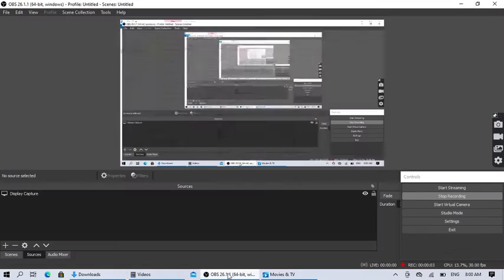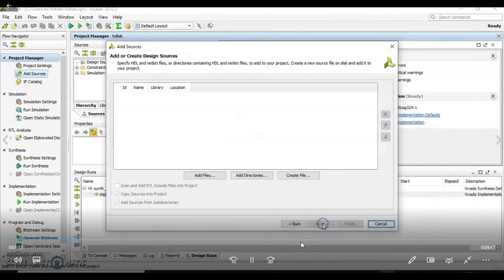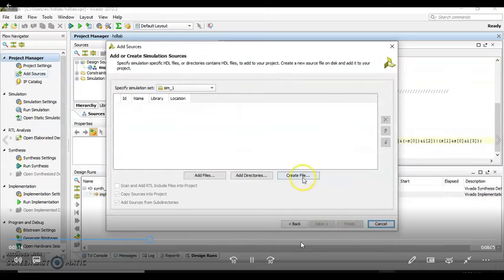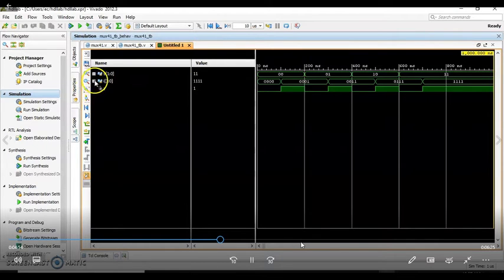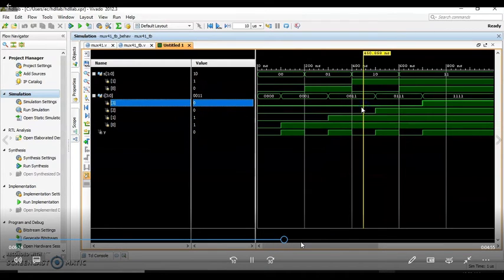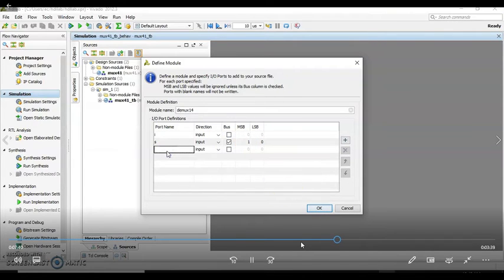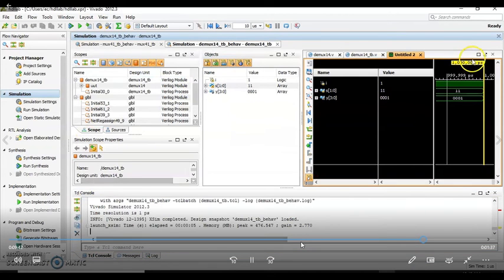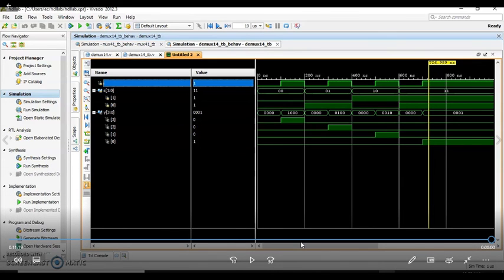Experiment-2(C) Multiplexer and Demultiplexer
Dataflow Modeling  Verilog Code